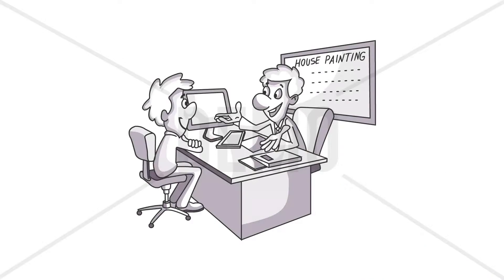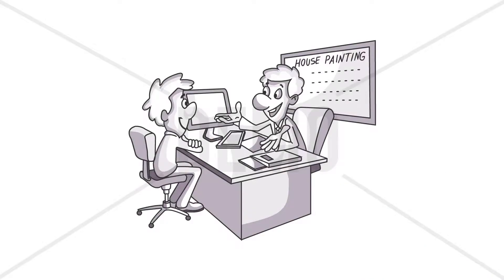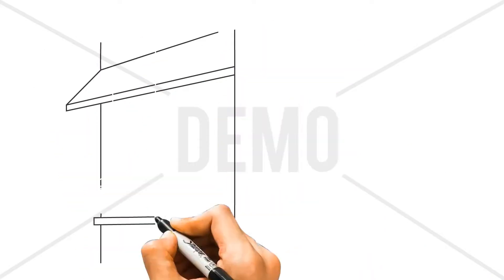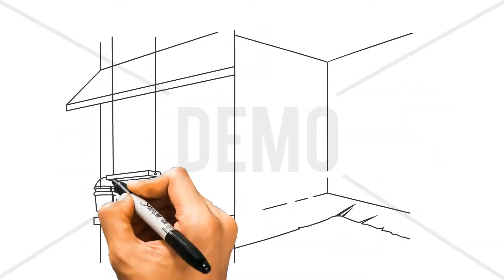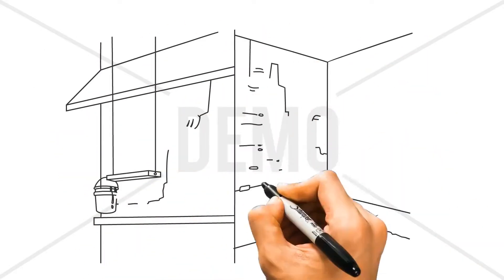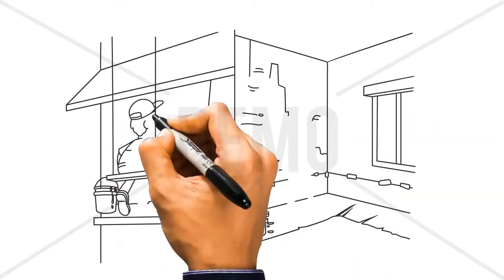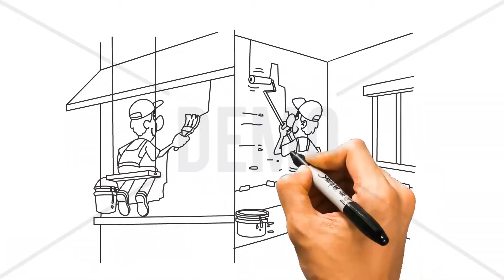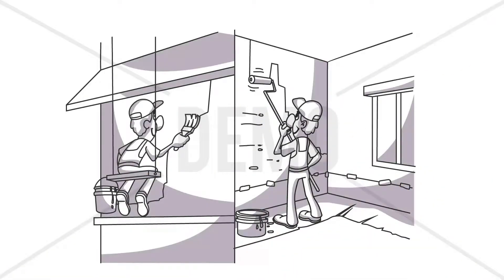House Painting Grey Female Voice